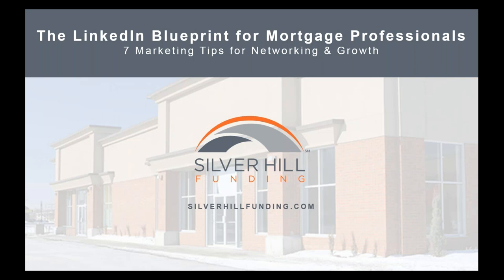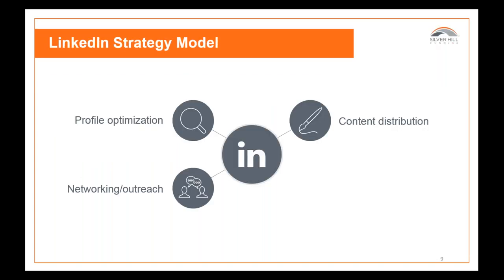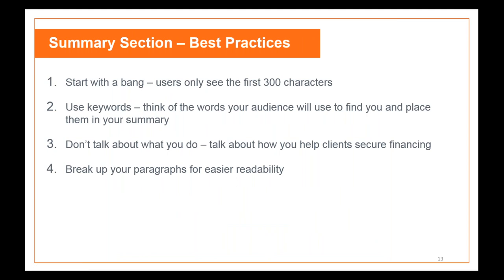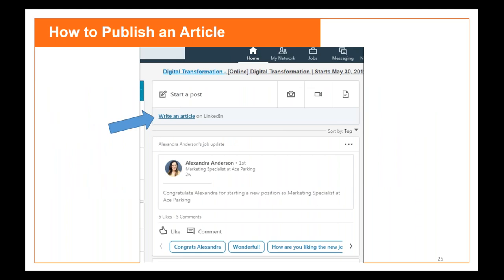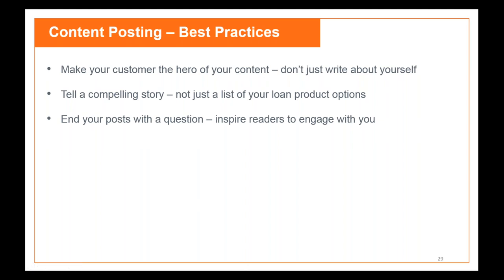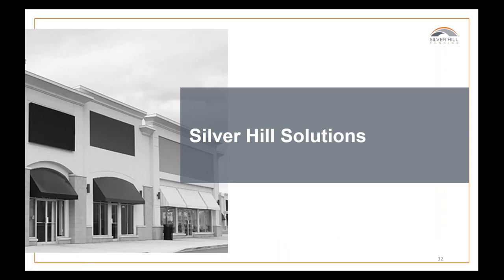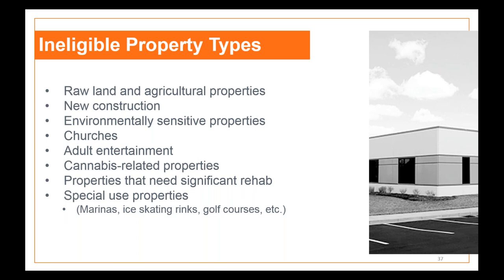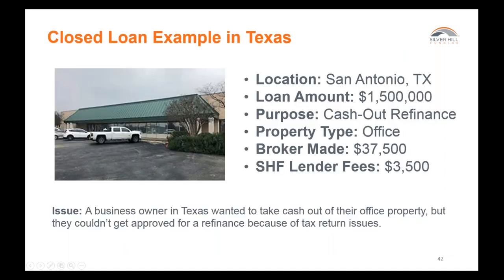The LinkedIn Blueprint for Commercial Mortgage Professionals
With more than 500 million professionals, LinkedIn is the place network and grow your commercial mortgage business online. But without a marketing blueprint to follow, you’ll never truly connect with your target audience.

In this brand-new webinar from Silver Hill Funding, LLC, our experts will show you LinkedIn profile tweaks and communication tactics that will help you generate new business in 2019.